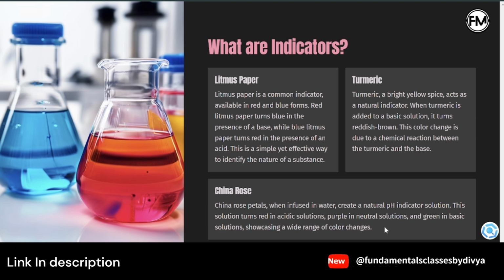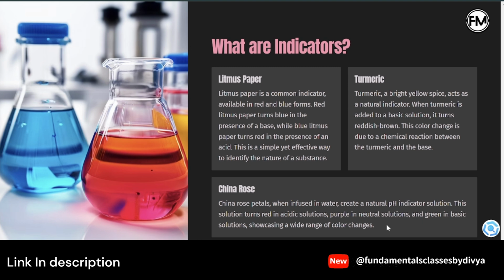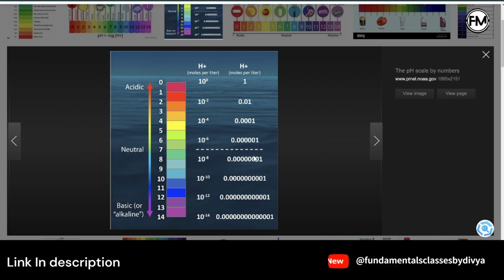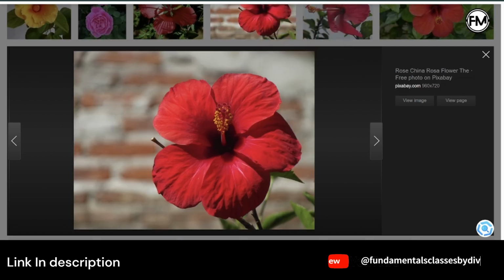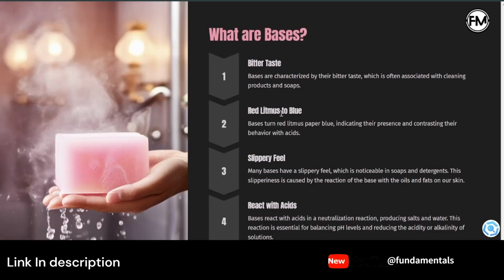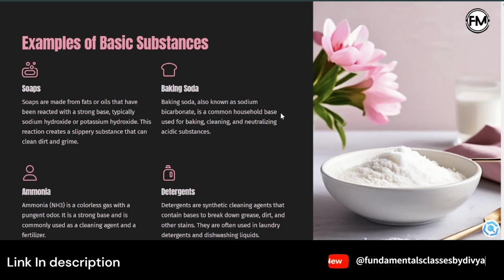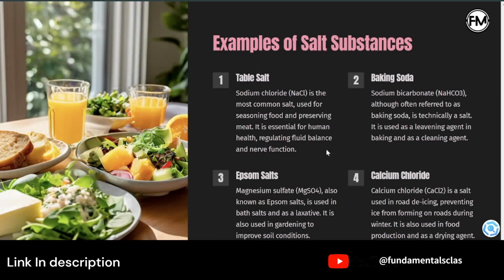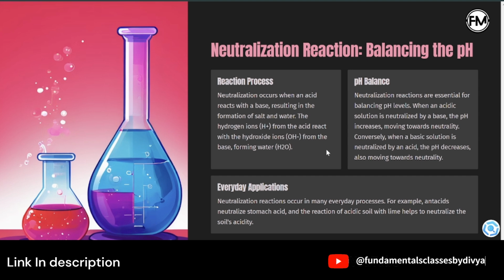Acid Base And Salt |Class 7 Chapter Overview| 2024-25 NCERT/CBSE |Ankit Sir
Welcome to Fundametals! 📚✨
Your ultimate destination for CBSE NCERT Maths solutions for Class 6 to 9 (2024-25).

Welcome to Fundametals! 📚✨

 Time Stamps
00:00 - Introduction
00.40 - What Are Indicator
06:11 - What is PH Scale
09:45 - What Are Acids?
13:53 - What Are Bases?
18:35 -What Are Salts?
23:04 - Neutralization Reaction

In this channel, we provide detailed video lessons and explanations to help you understand and master Maths concepts as per the new NCERT book 2024-25.

- Regular updates and new video uploads
- Detailed explanations and examples
- NCERT solutions for 2024-25
- CBSE exam preparation
- Easy to understand and engaging video lessons
XXX